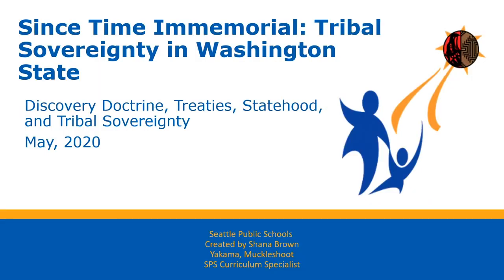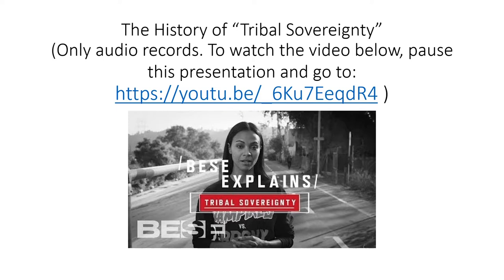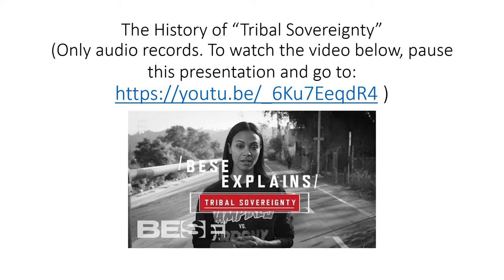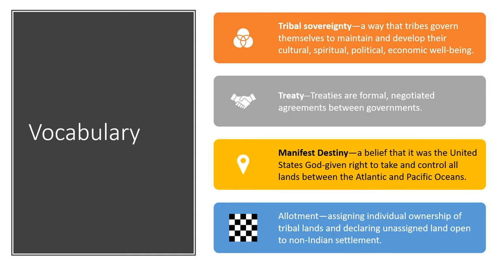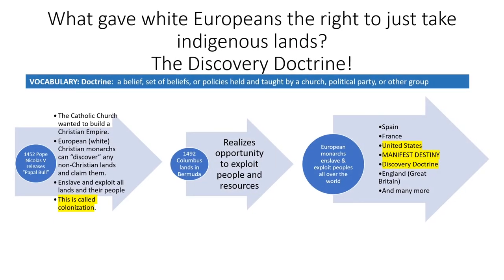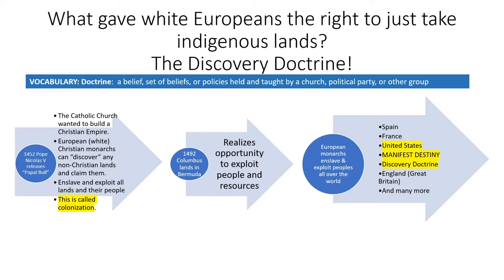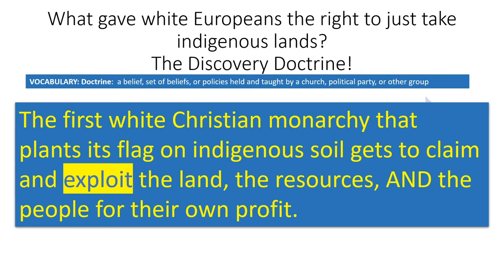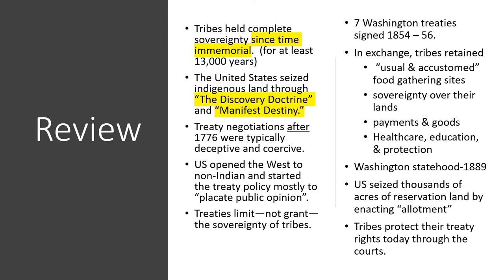Middle School Washington State Tribal History, 5/15 - Discovery Doctrine, Treaties, & Statehood